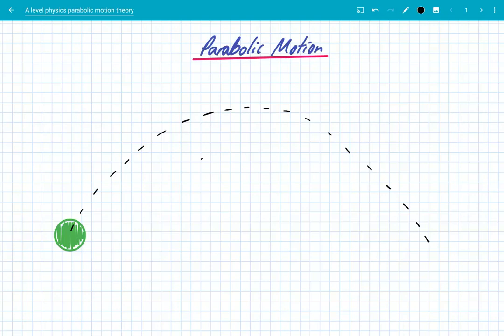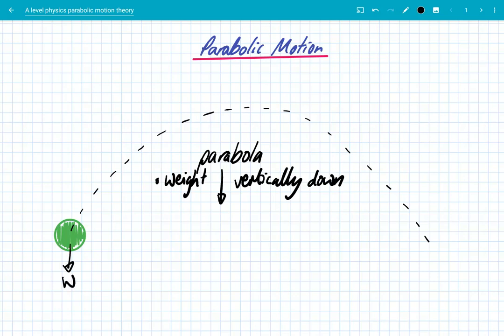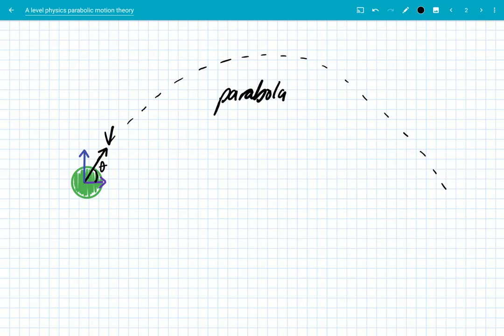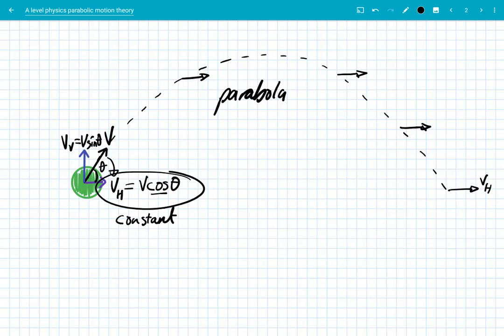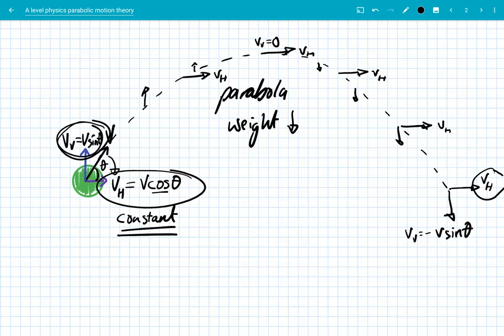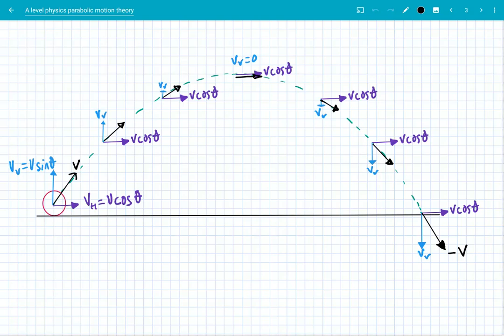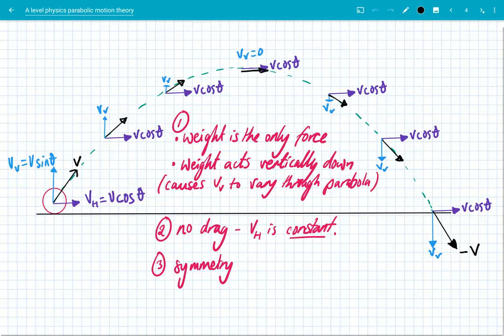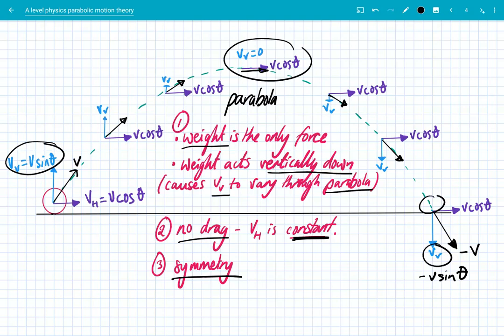Introduction to Parabolic Motion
OCR A-Level Physics Parabolic Motion